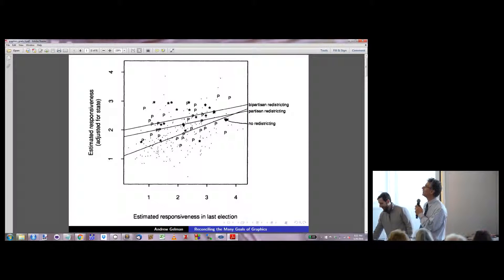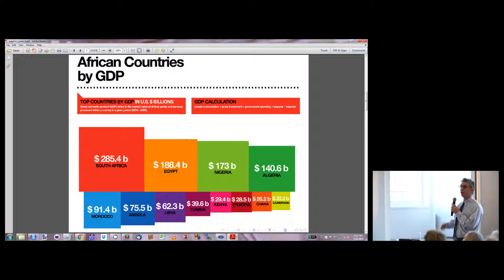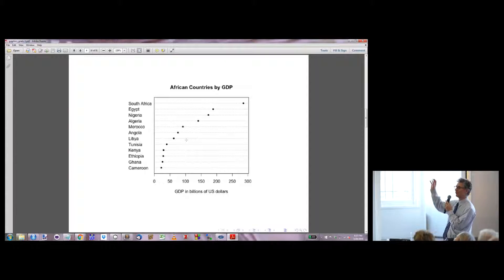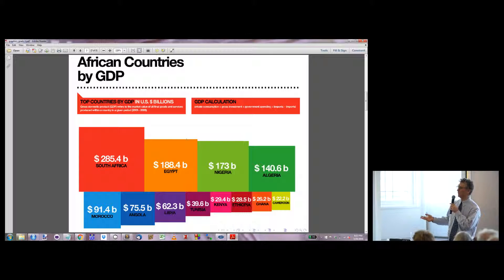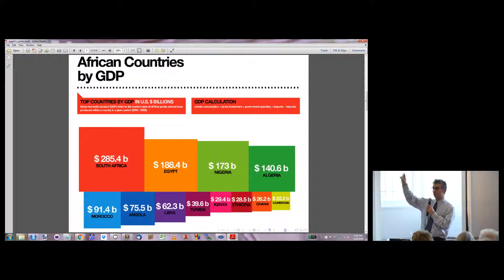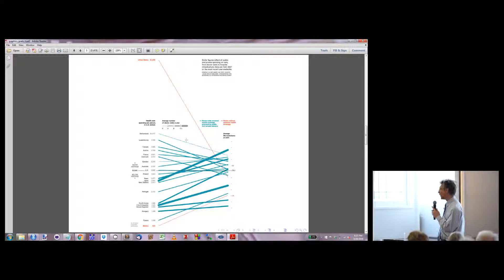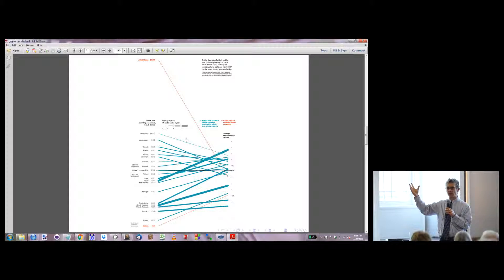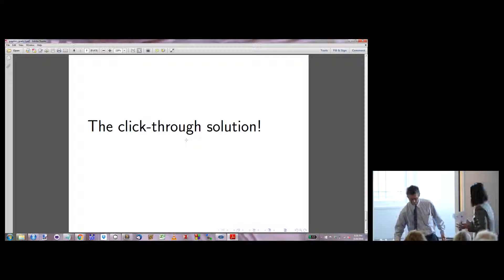Data Visualization | Andrew Gelman, Professor of Statistics and Political Science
Lightning Talk: Andrew Gelman
Professor of Statistics and Political Science at Columbia University